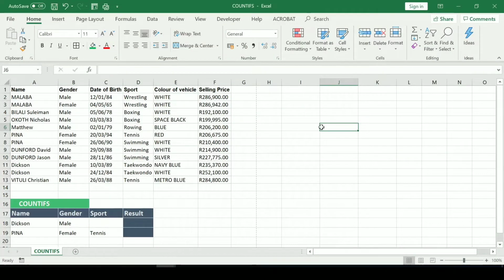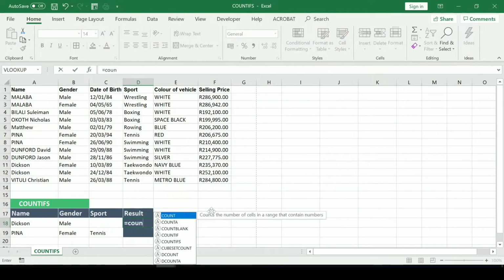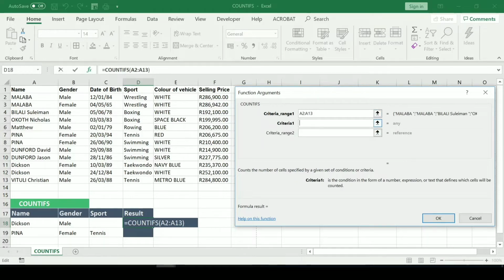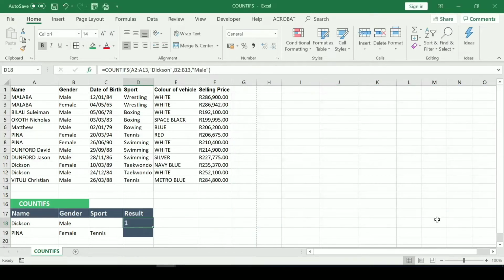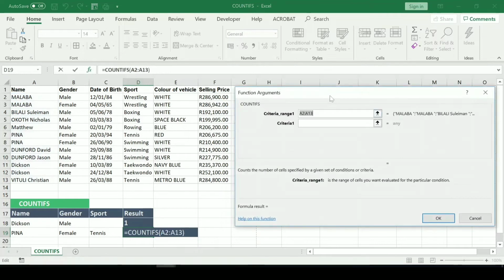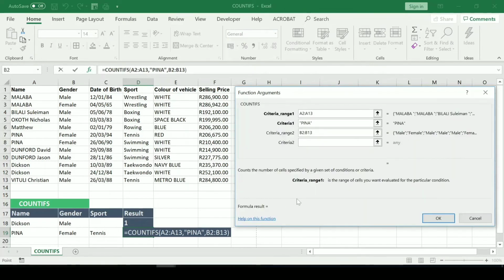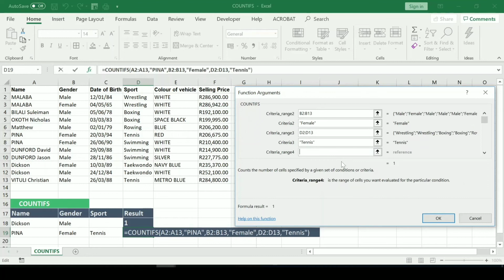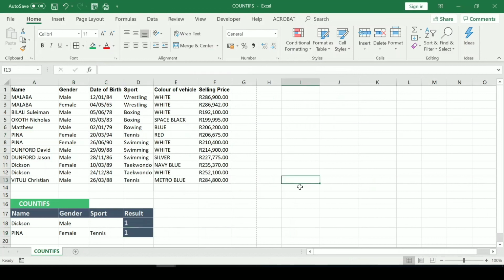How to use the COUNTIF function in Excel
Learn how to use the COUNTIF function in Microsoft Excel. This tutorial demonstrates how to use Excel COUNTIF with an easy to follow example and takes you step-by-step through the different options when entering your formula.

countifs with multiple criteria
countifs function
excel countifs
excel formulas
How to use COUNTIFS
Excel COUNTIFS Function
COUNT IFS
How to use COUNTIFS in MS Excel